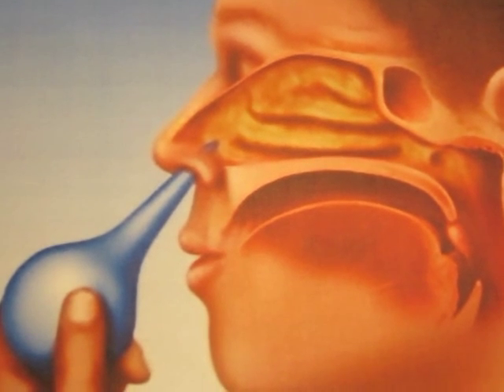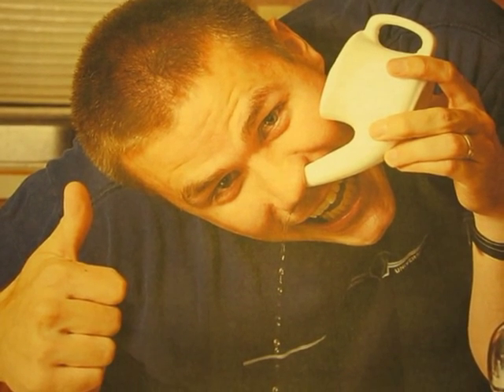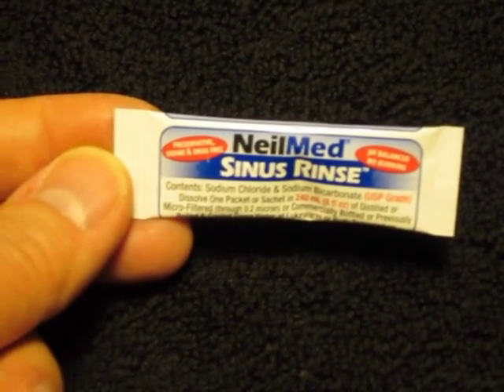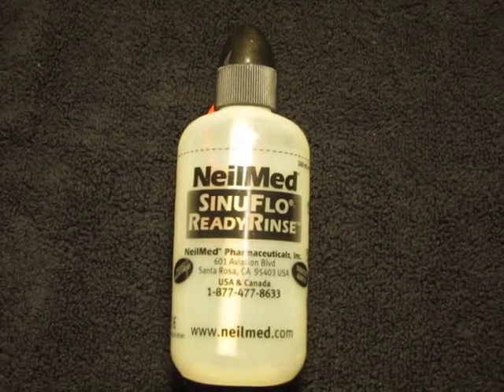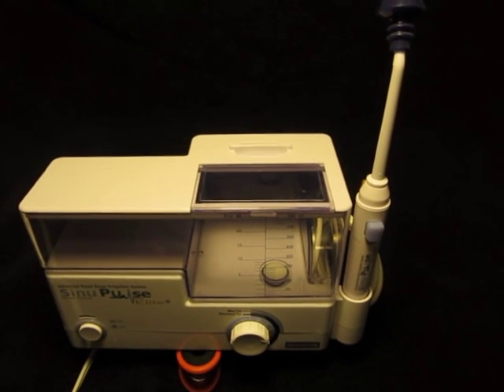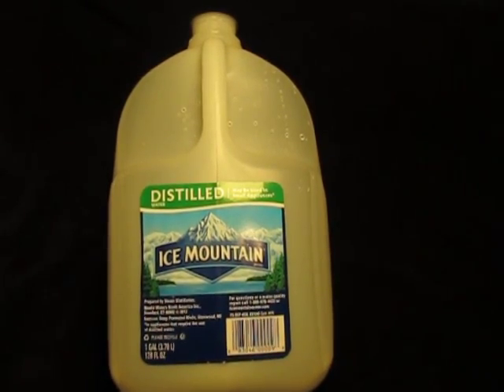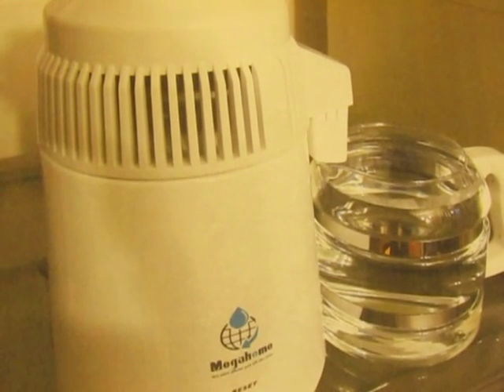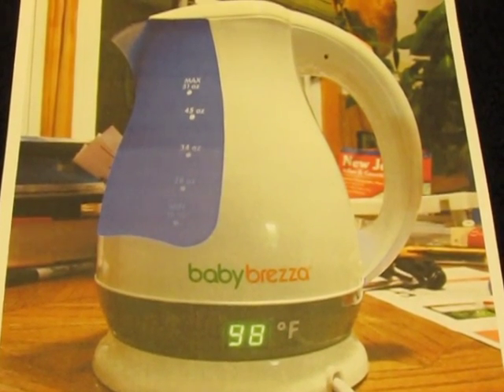Tips for Nasal Irrigation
I have seen many websites and blogs that hope to cover the bases regarding nasal irrigation, but they mostly just repeat the same few bits of information, not all of it helpful. This video is my attempt to share some more useful information and experience on the subject.